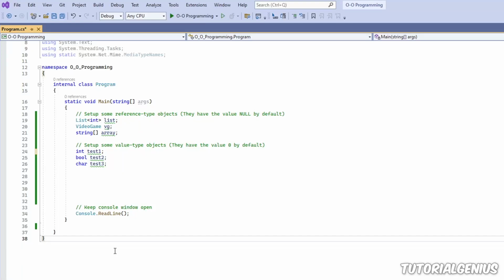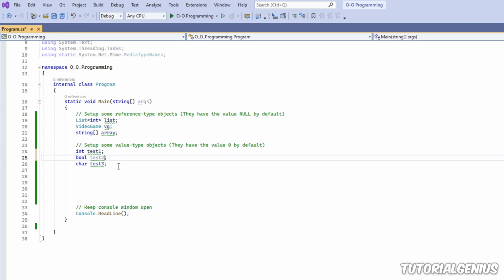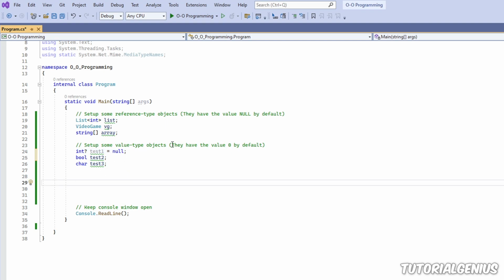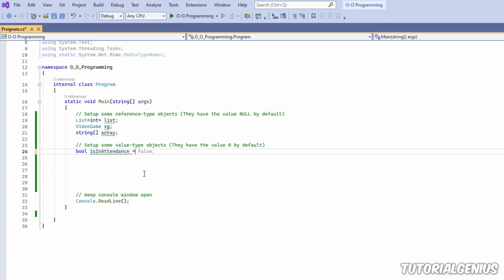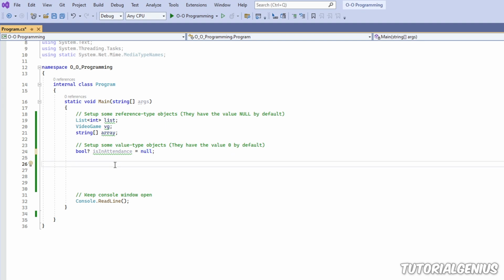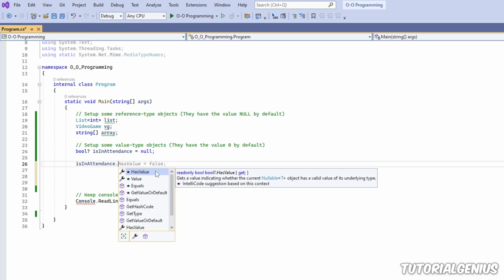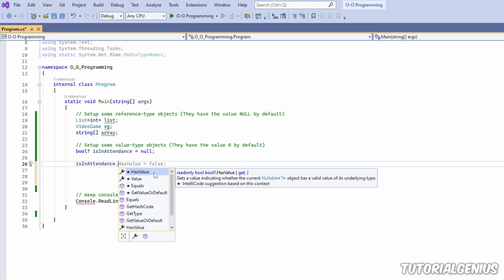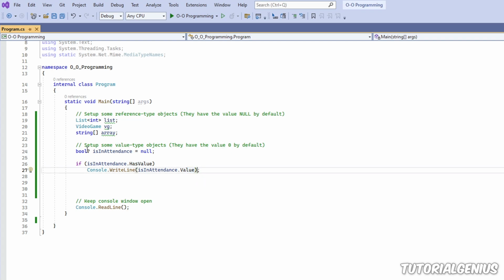17-2. Nullable Value Types | C# Programming for Absolute Beginners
Topics covered in this lesson:
- Nullable Value Types

Video Title: 17-2. Nullable Value Types | C# Programming for Absolute Beginners

-- GinkoSolutions.com